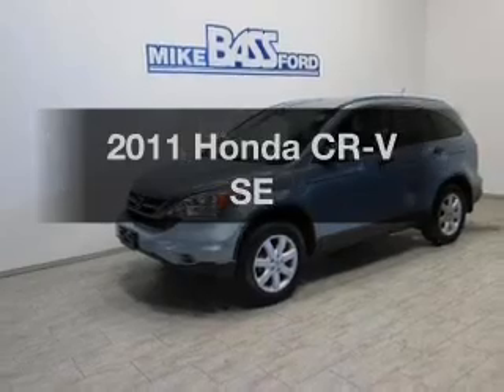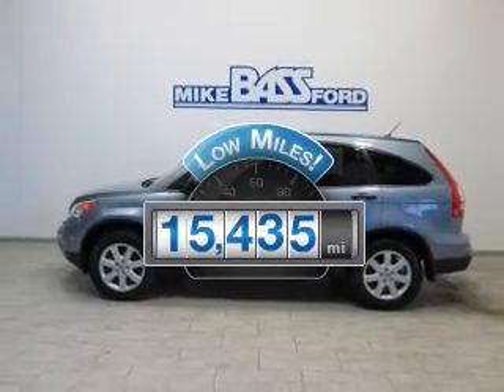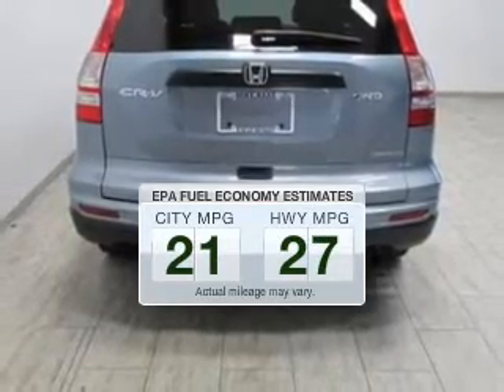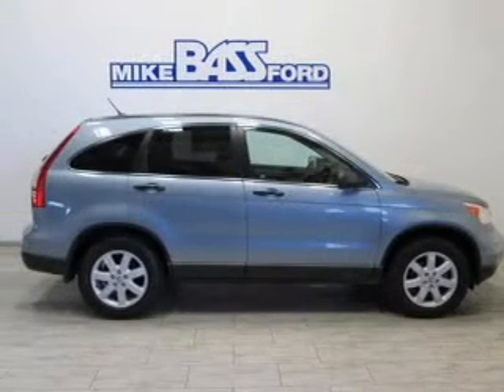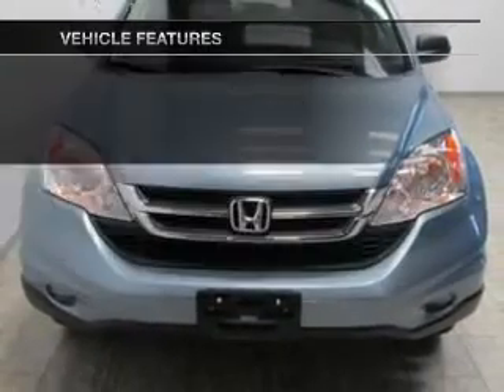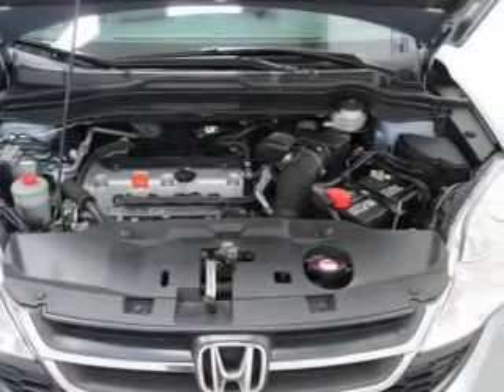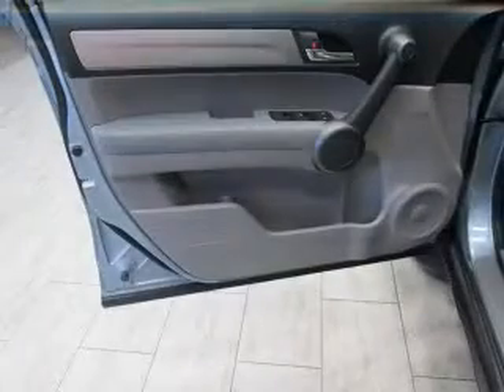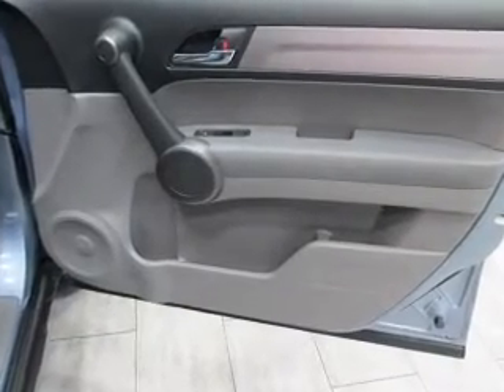2011 Honda CR-V - Sheffield OH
Year: 2011
Make: Honda
Model: CR-V
Trim: SE
Engine: 2.4 liter inline 4 cylinder 16 valve
Transmission: 5-Speed Automatic
Color: Urban Titanium Metallic
Mileage: 15435
Address:
5050 Lorain Rd